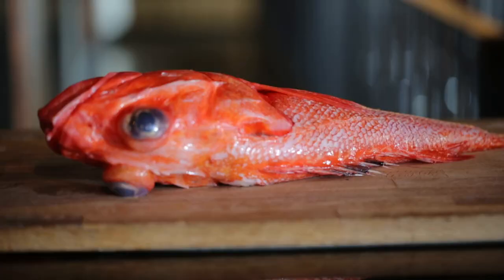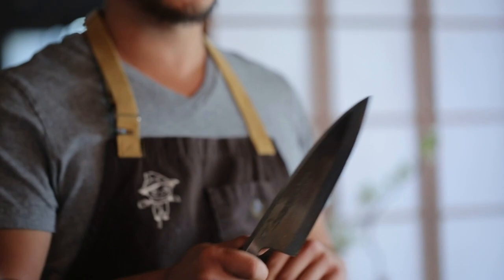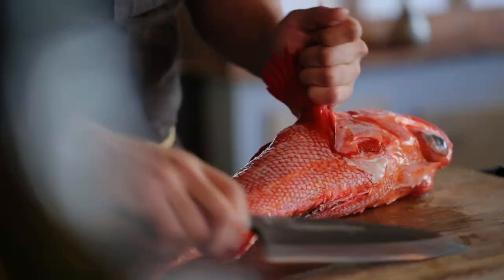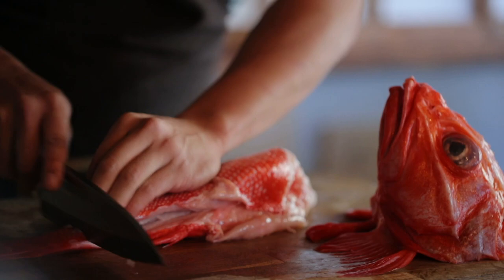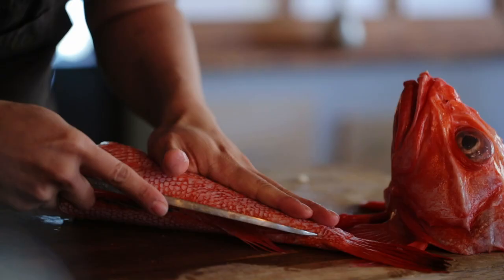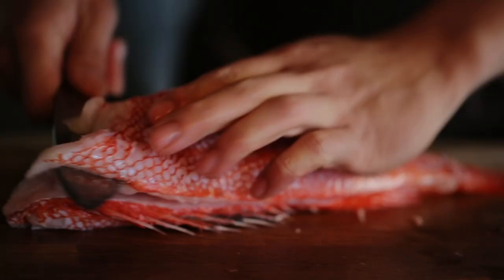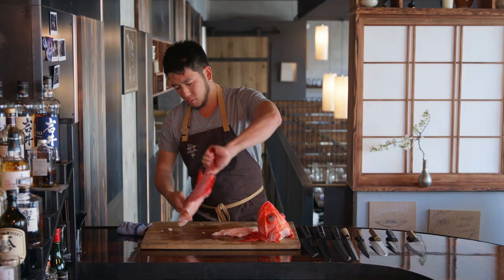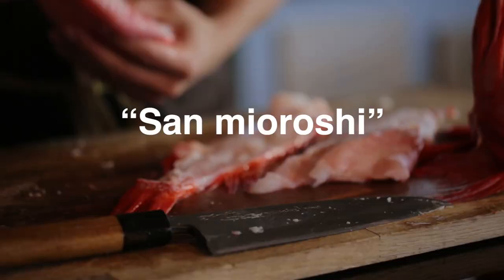How to Fillet a Fish: Japanese Style | Chef Shota Nakajima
Shota Nakajima (chef/owner of Adana) shows us how to fillet a fish (Japanese style).

In this video, he shows us how to properly use a Deba knife (出刃包丁) to “san mioroshi” the fillet into three pieces. He also explains two different methods: the Osaka way (from the stomach) and the Tokyo way (from the backside), because of the association with old-school ritual suicide (seppuku (切腹)).

Want to learn more? Here’s how to fillet a fish (Japanese style)